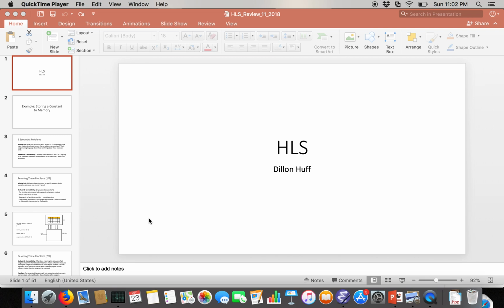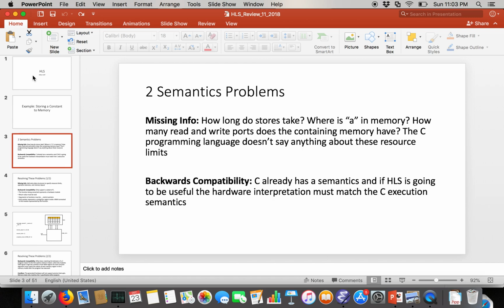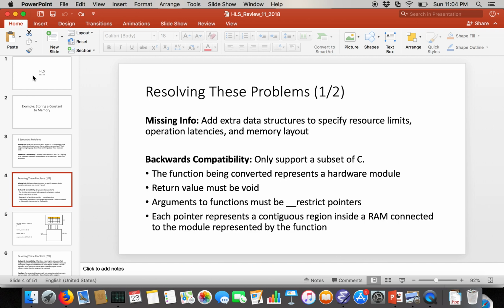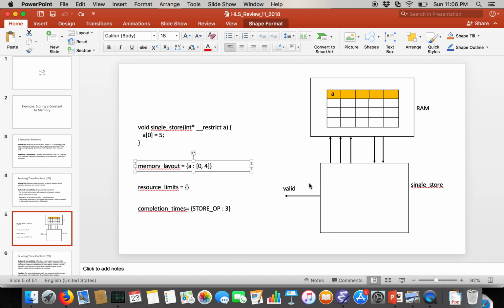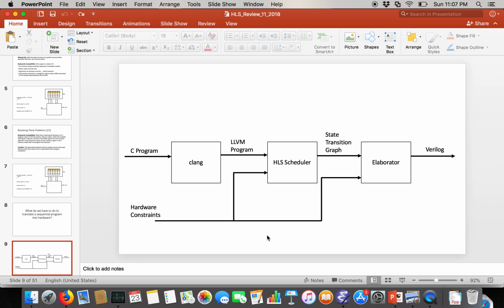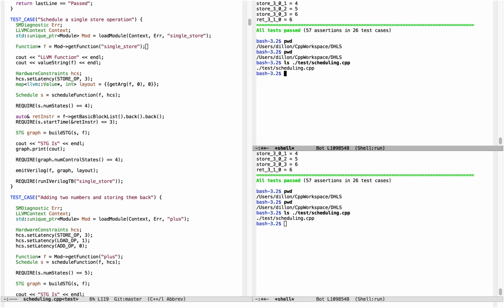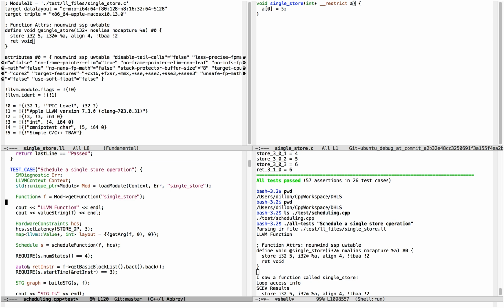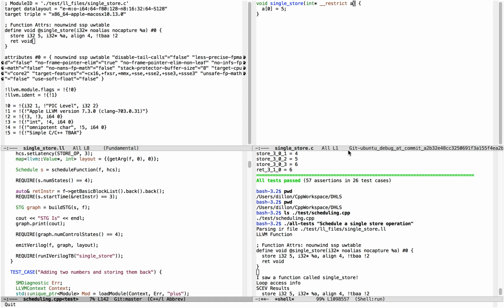High Level Synthesis (HLS) Explanation 1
In this video I use an open source HLS program I've been working on to explain the structure of HLS compilers that translate imperative languages like C and C++ in to hardware.